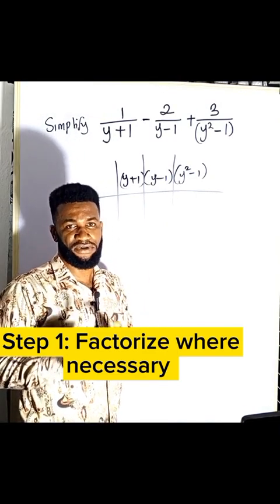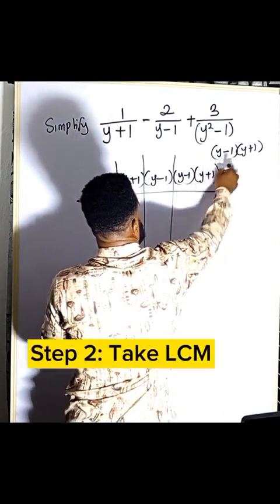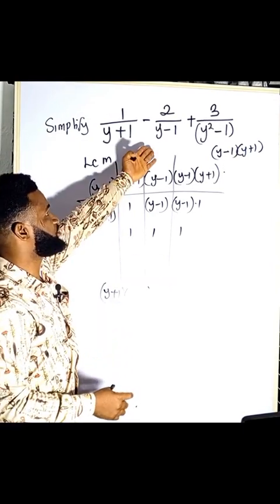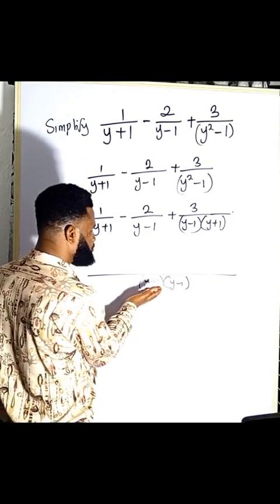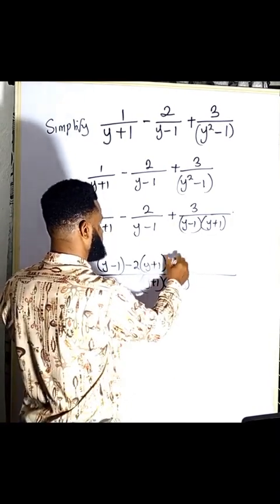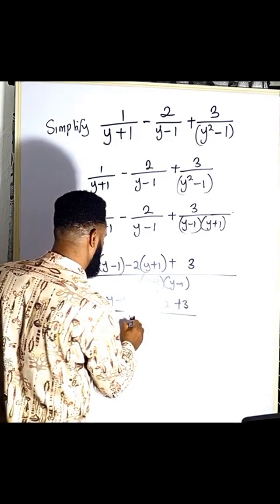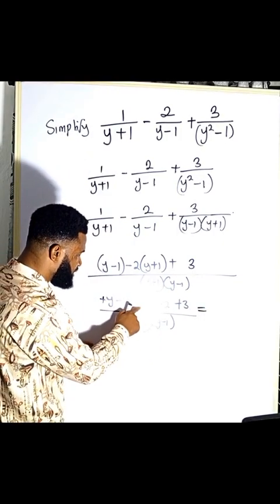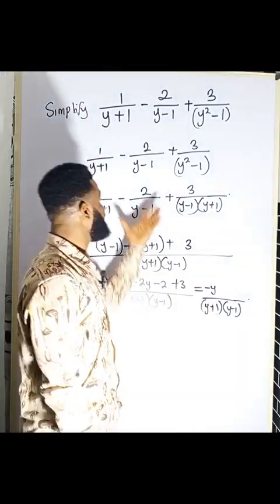Algebraic Expressions involving fractions.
Get ready to simplify the complexity of algebraic expressions involving fractions! In this mind-blowing video, we break down the tricky world of algebraic expressions, making it easy to understand and apply in no time. Nailed it? We've got your back! From mastering simplified expressions to challenging multi-variable equations, we've got everything covered. Our expert mathematicians will guide you step by step, providing useful tips and jaw-dropping shortcuts that will make you feel like a math superhero. Say goodbye to confusion and hello to equation-solving mastery! Enhance your knowledge with the most addictive and informative video on algebraic expressions involving fractions today!